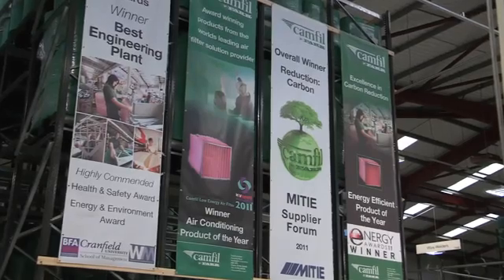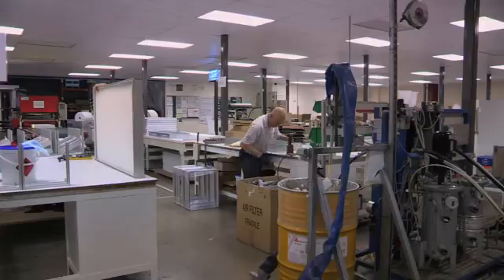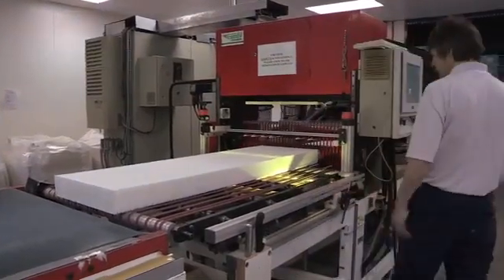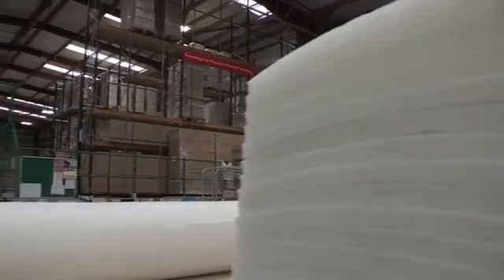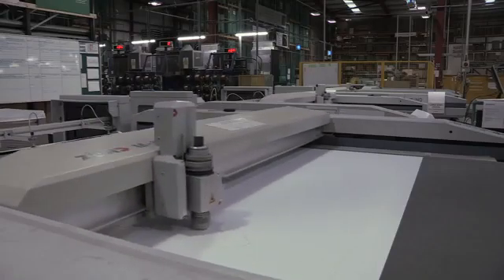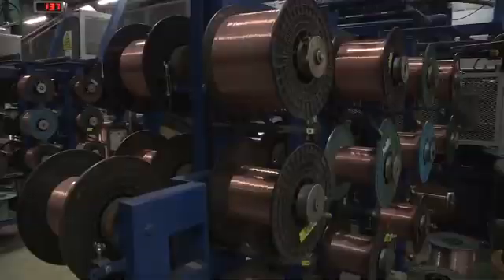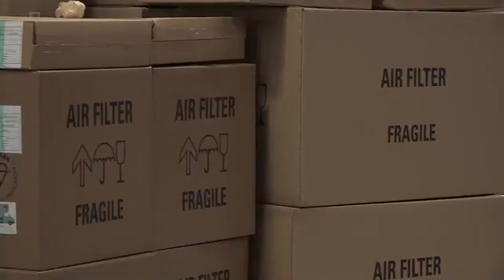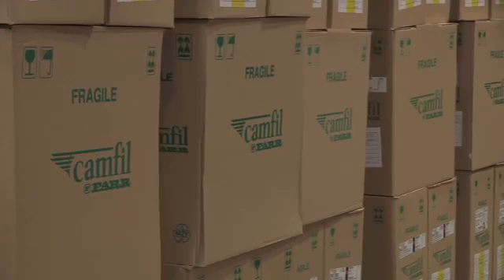Nhà máy sản xuất lọc Camfil- Camfil Việt Nam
Camfil Thụy Điển là nhà sản xuất lọc không khí hàng đầu trên thế giới, luôn đi đầu trong việc nghiên cứu ứng dụng các công nghệ trong việc lọc không khí, sản xuất phin lọc khí Camfil.
27MEE Corp là nhà cung cấp hàng đầu về sản phẩm Lọc không khí, lọc khí Camfil và Máy gom bụi của tập đoàn Camfil tại Việt Nam. Chúng tôi xin hân hạnh được giới thiệu sơ lược về các dòng sản phẩm như sau:
Lọc không khí sơ cấp, thứ cấp (pre-filter, fine filter).
Lọc EPA Camfil, HEPA Camfil & ULPA dùng cho phòng sạch sản xuất (clean room).
Hệ thống máy gom bụi trung tâm (dust & vacuum collector) .
Giải pháp xử lý khí ô nhiễm, an toàn sinh - hóa học... Camsafe 2 - Bag In Bag Out
Hệ thống bơm hút chân không Busch, quạt cao áp và thiết bị chống cháy nổ
Đồng hồ đo, cảm biến lưu lượng, áp suất, nhiệt độ, độ ẩm nhãn hiệu Dwyer.

Nguyễn Việt Hoàng
Sales Department